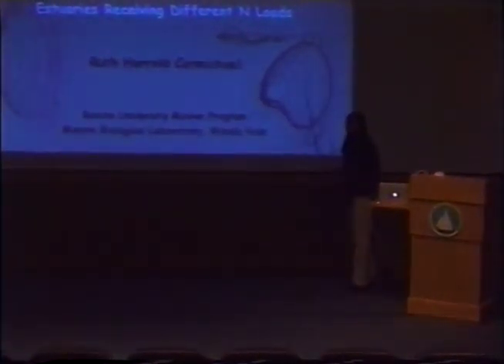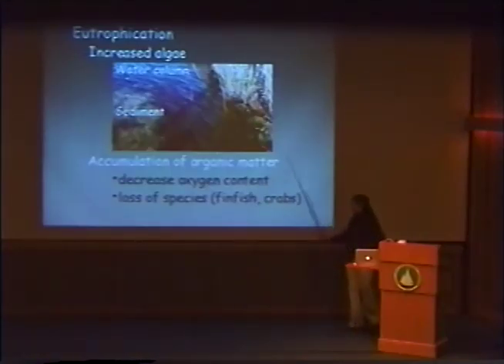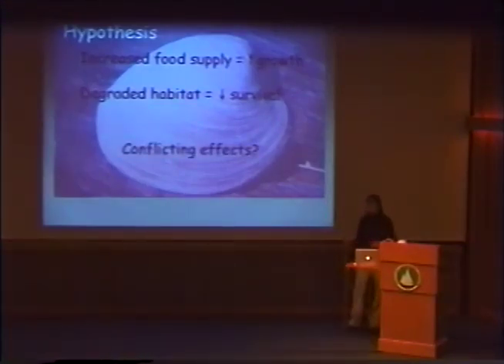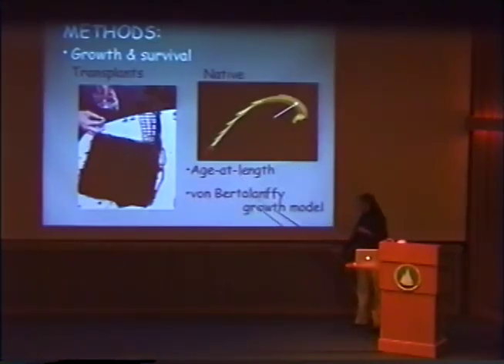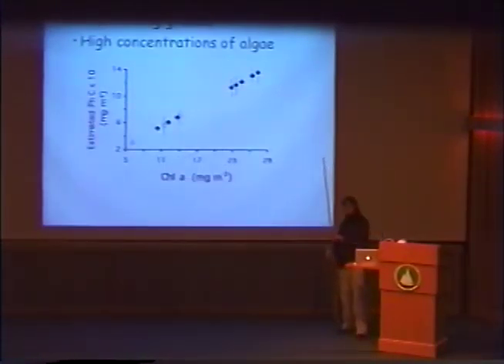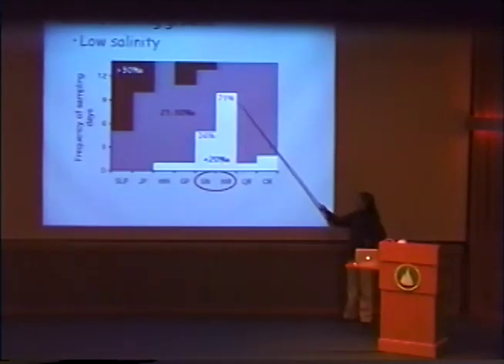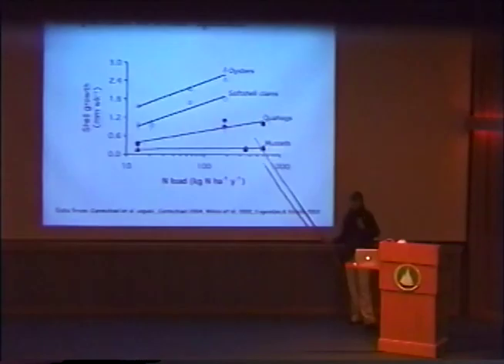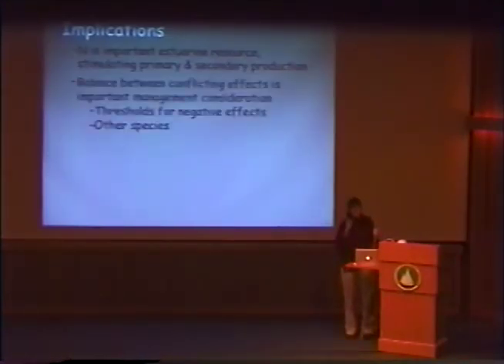Ruth Herrald Carmichael 2004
Effects of Nitrogen Loading on Softshell Clams & Quahogs
2004